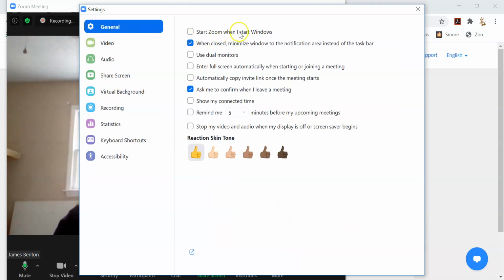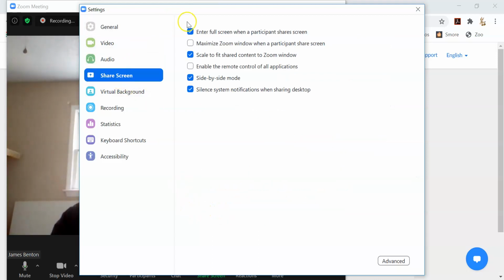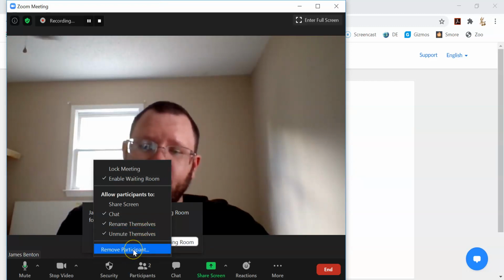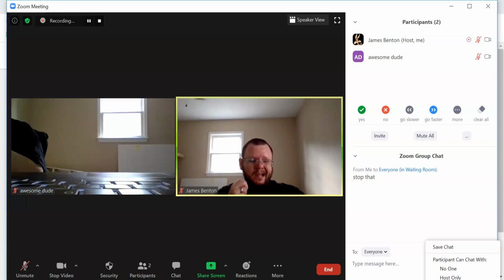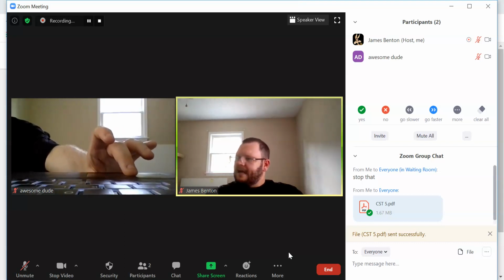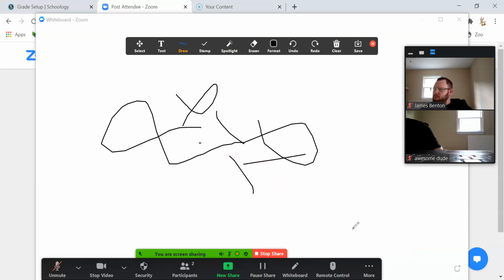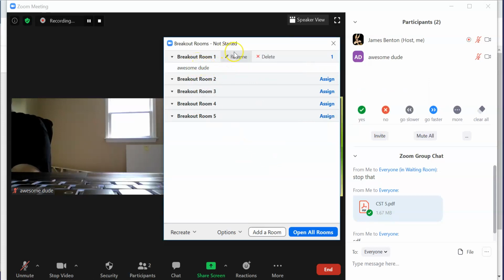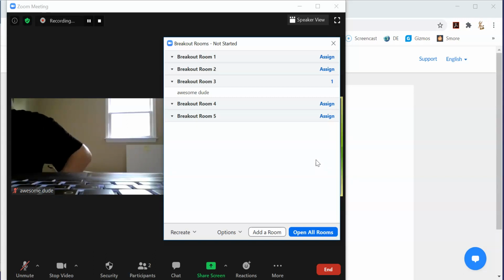Zoom In Meeting Controls Tutorial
How to run a Zoom Meeting.